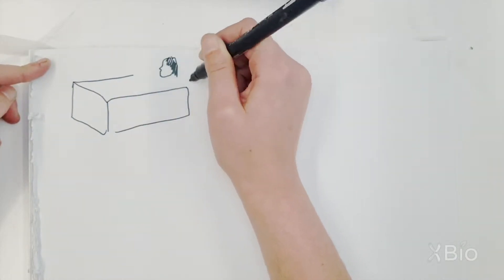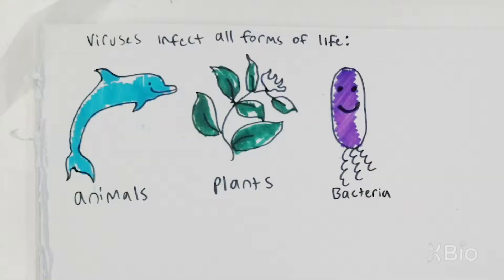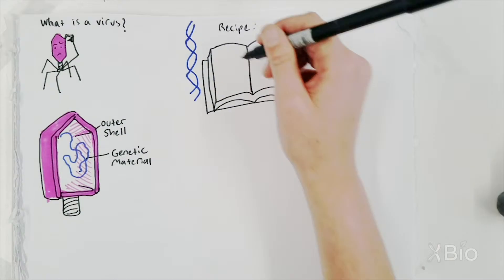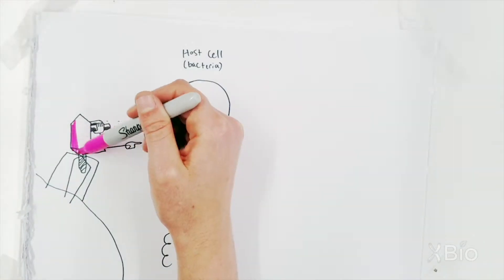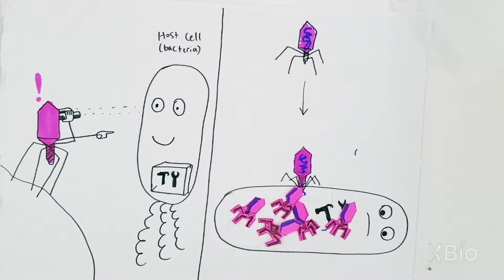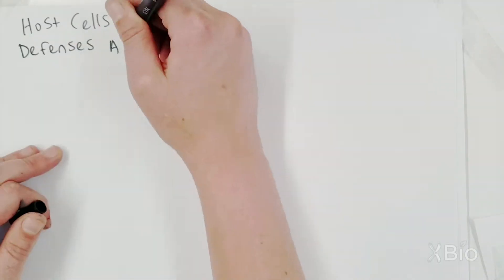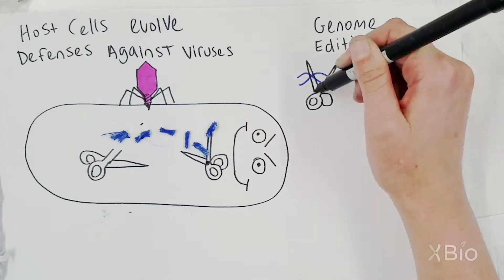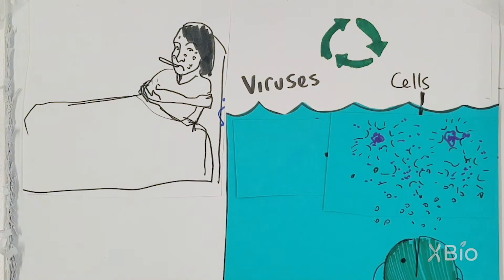What are viruses?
Learn what viruses are, how they make more of themselves, and how they can actually be helpful.